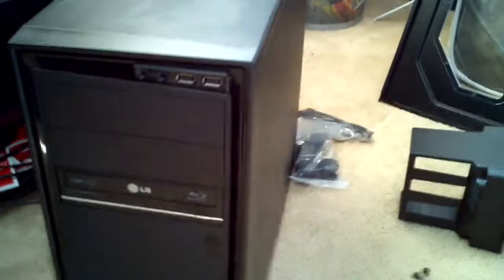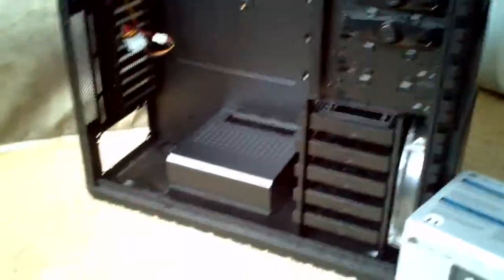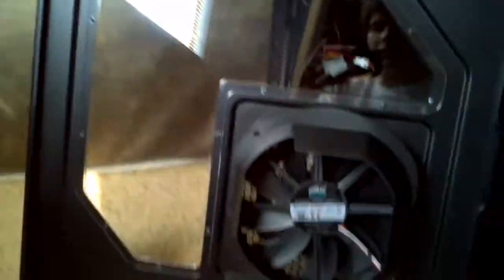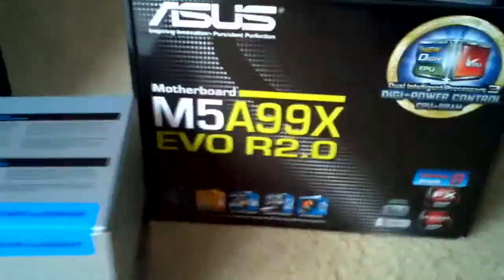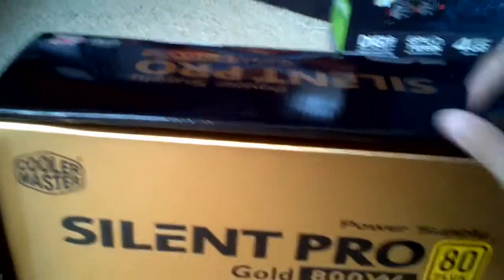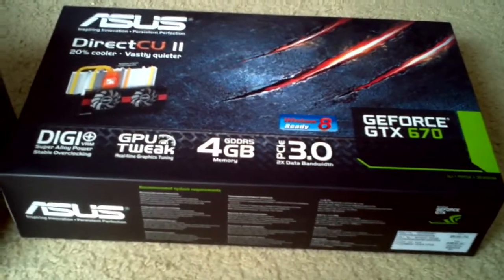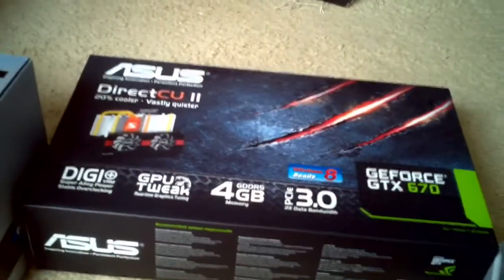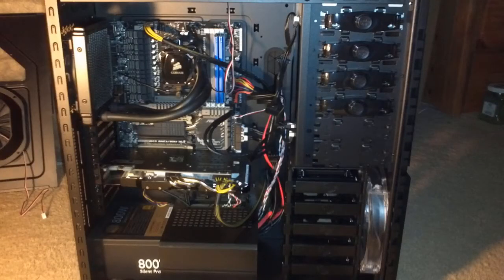Check Out My Gaming PC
Check out what I got for my newest PC. I also upgraded a few things, and I'm selling some of my old junk.